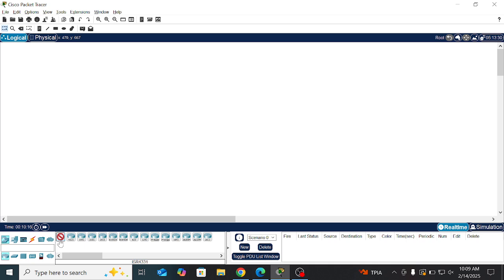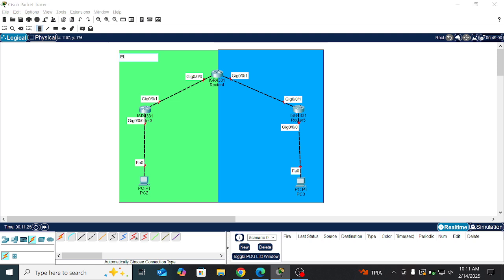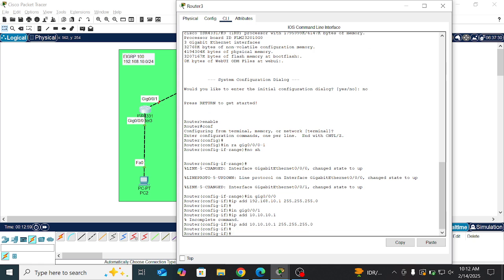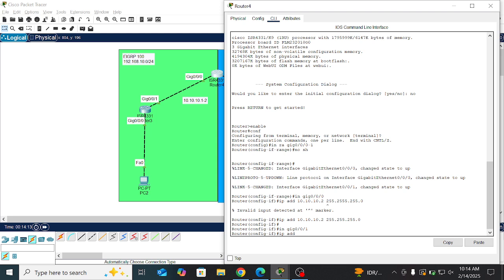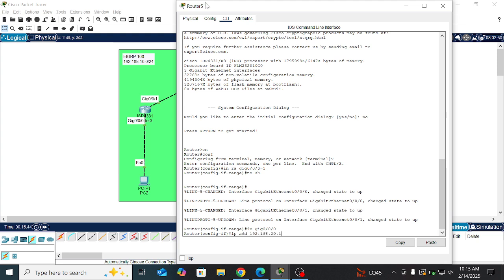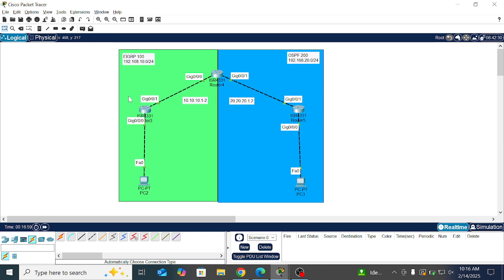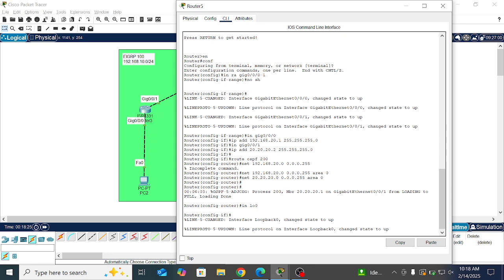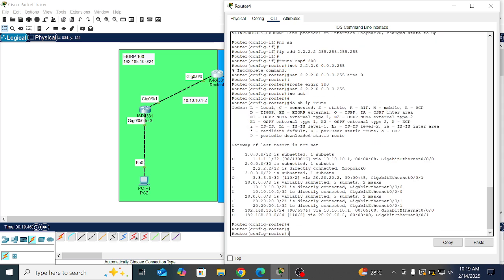Routing Redistribute | OSPF & EIGRP | Cisco Packet Tracer Tutorial